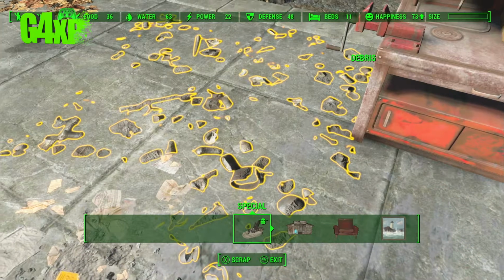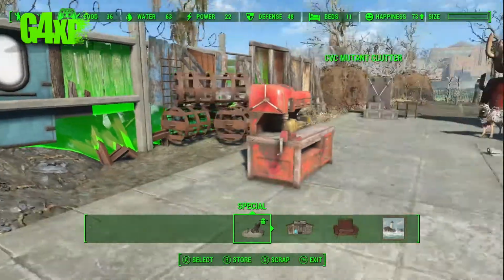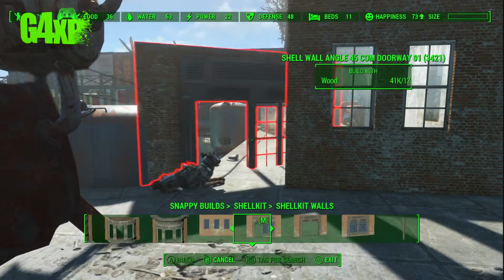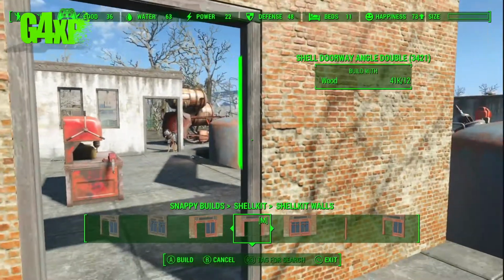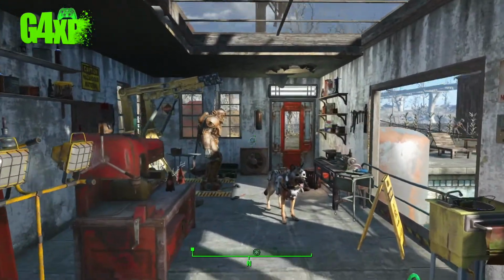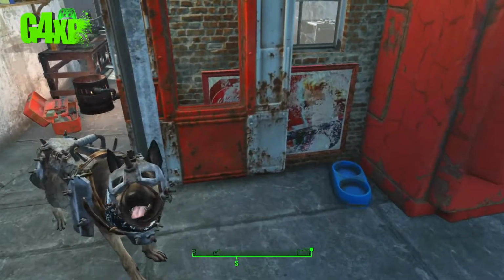Fix n Up The Commonwealth - Ep4 - Workshopping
Welcome back to Fix n Up The Commonwealth and by popular demand we start a new settlement build at the Slog.